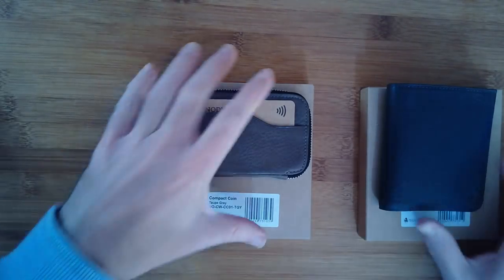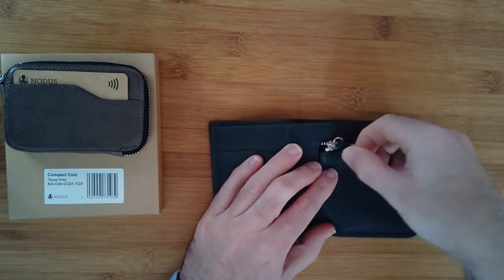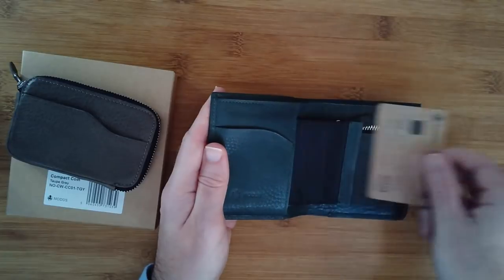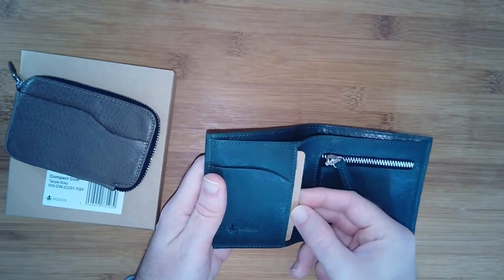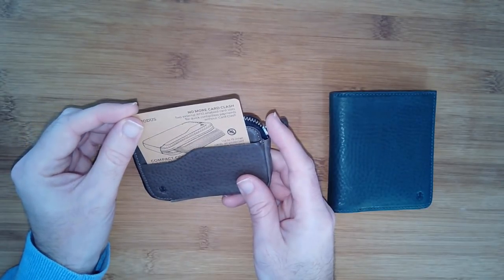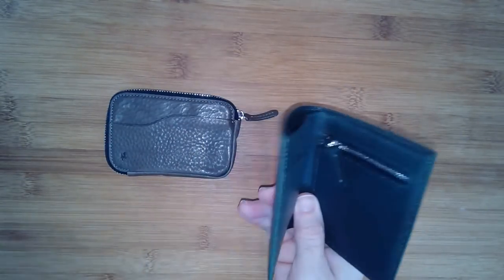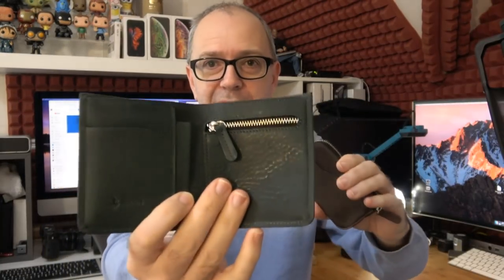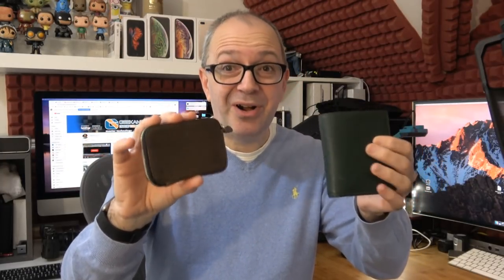NODUS Hifold Coin Wallet & Compact Coin Wallet with RFID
RFID blocking protects your data on all inner cards, while a single RFID enabled slot hidden in the note sleeve allows quick and convenient contactless payments through the wallet without causing ‘Card Clash’.
Our wallets are designed to minimise the dead space created between cards, cash and coins, creating a slim profile without compromising on what you can carry. Designed to fit almost all currencies the Hifold Coin features 2 slots for your most commonly used cards (1 RFID enabled), a pull tab pocket for easy access to around 8 lesser used cards and an expanding coin pocket.
Each and every wallet is meticulously handcrafted from the finest, ethically sourced and sustainably made full grain vegetable tanned Italian leathers, ensuring a quality wallet that will last for years.